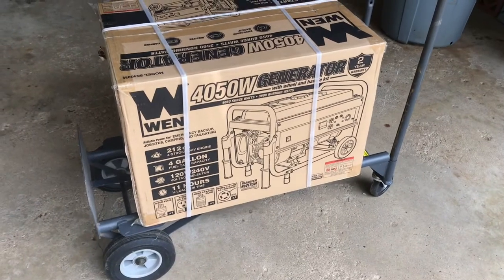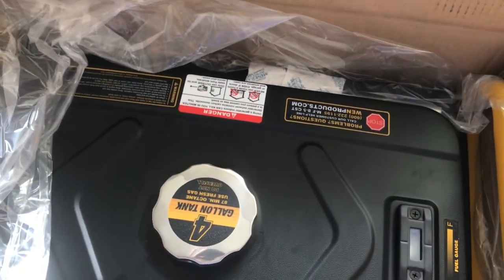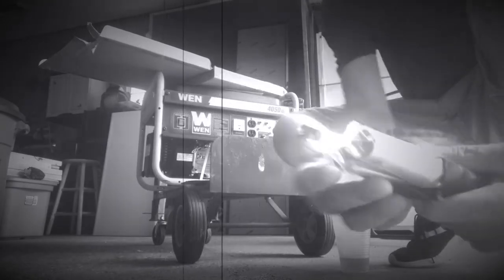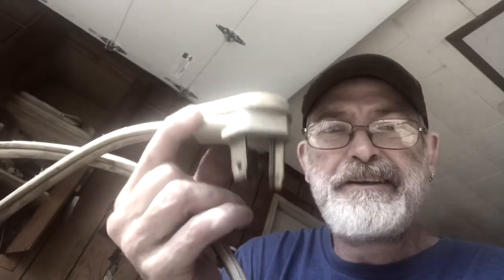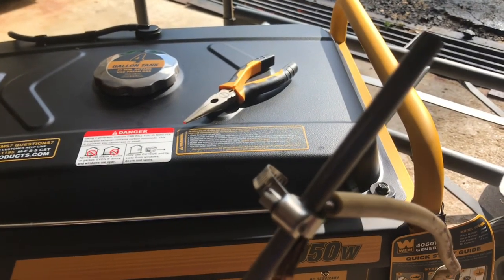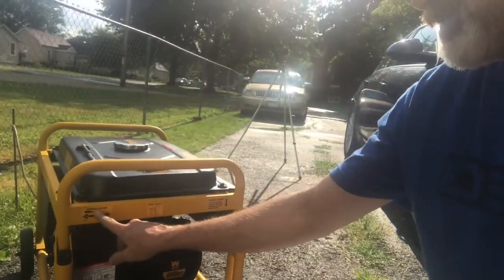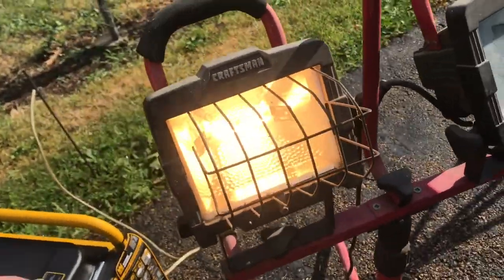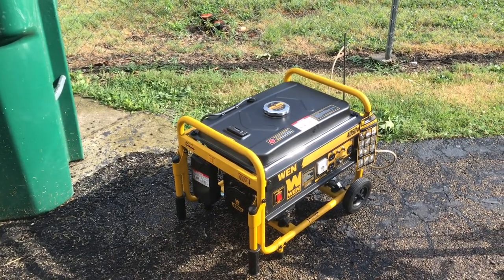Wen 4050 Generator unboxing & Start up!!!